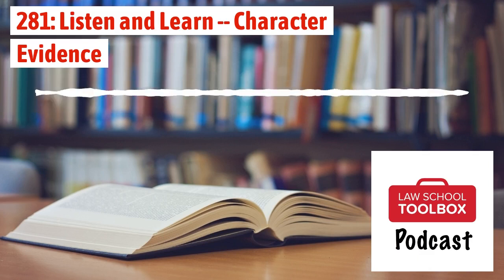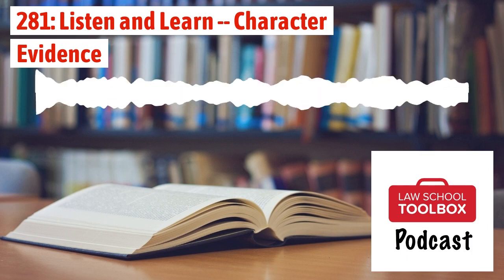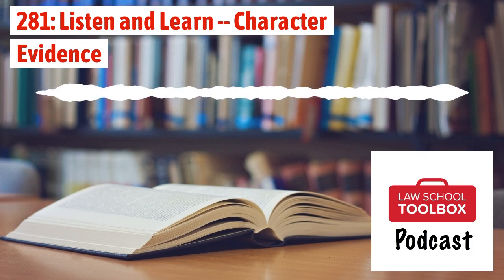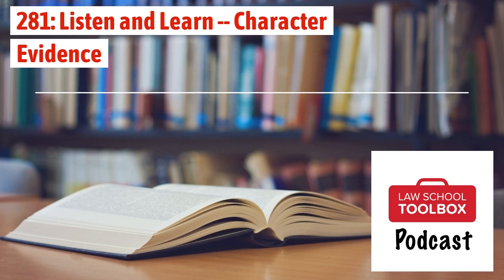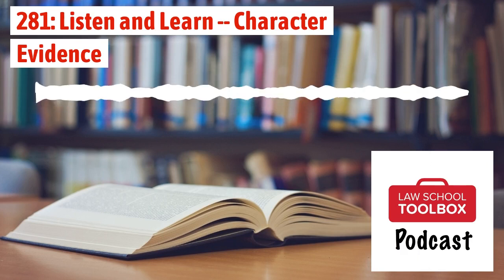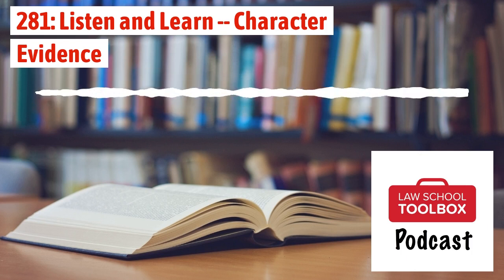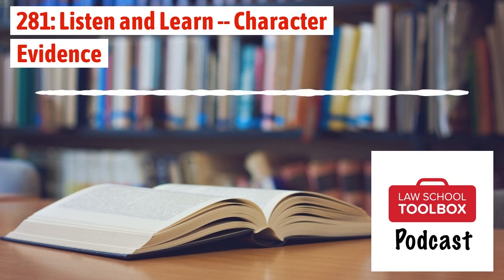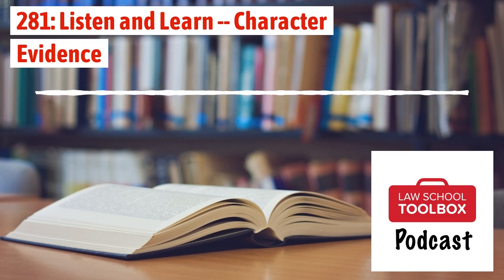Listen and Learn: Character Evidence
Welcome back to the Law School Toolbox podcast! Today, we're talking about the Federal Rules of Evidence, and how to apply the rules of character evidence to both civil and criminal case hypos.

In this episode we discuss:
In what cases character evidence may be admissible in court The difference in the rules of character evidence for civil and criminal cases How character evidence is presented in direct examination vs. cross examination Going through two hypos, from the July 2010 and February 2016 California bar exams Using a "Where, What, Why, Who, When, and How" framework to analyze fact patterns

If you enjoy the podcast, we'd love a nice review and/or rating on Apple Podcasts or your favorite listening app. You can always reach us via the contact form on the Law School Toolbox If you're concerned about the bar exam, check out our sister site, the Bar Exam Toolbox You can also sign up for our weekly podcast newsletter to make sure you never miss an episode!

Alison & Lee